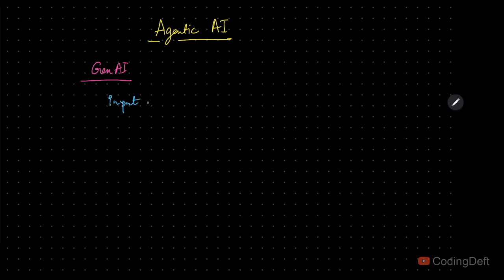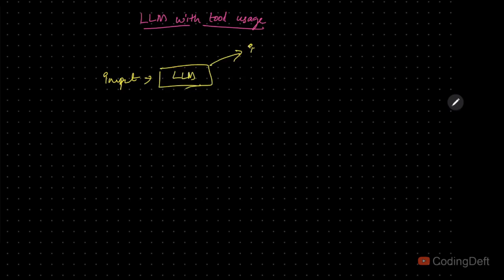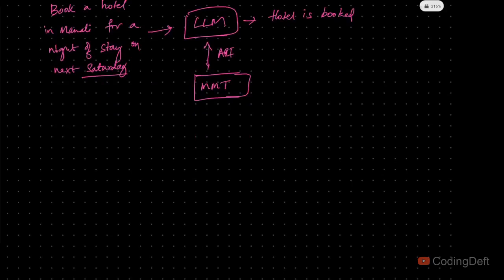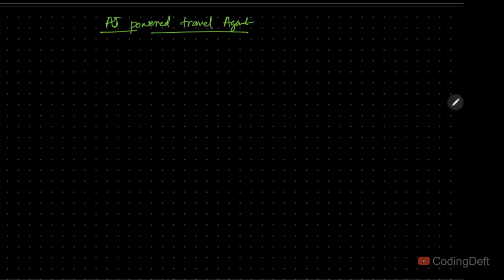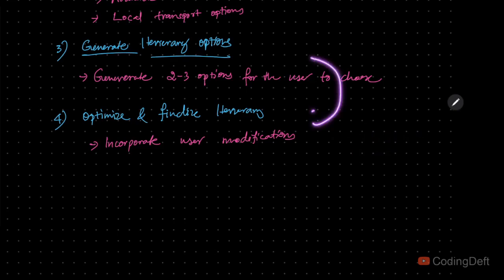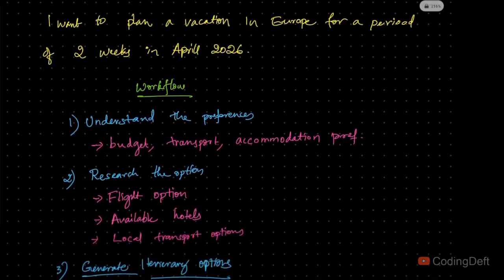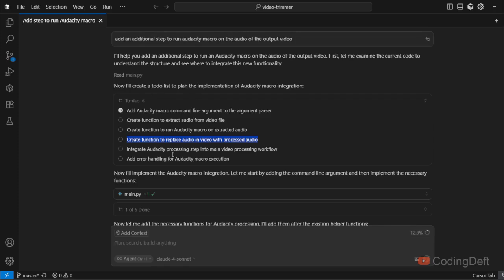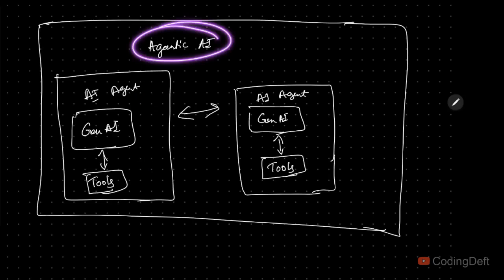What is Agentic AI and How it is different from Gen AI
A simple explanation about Agentic AI and how it is different from AI Agents and Generative AI.